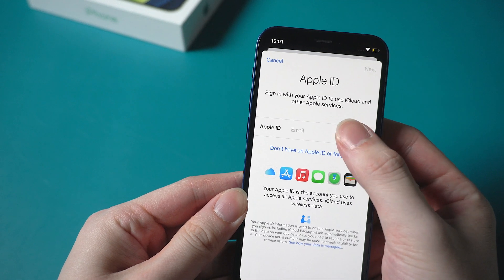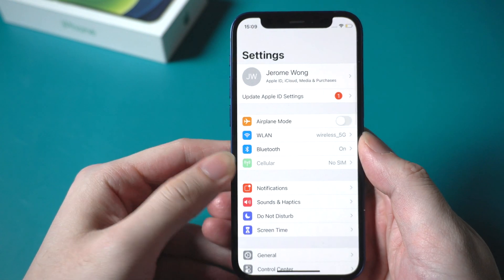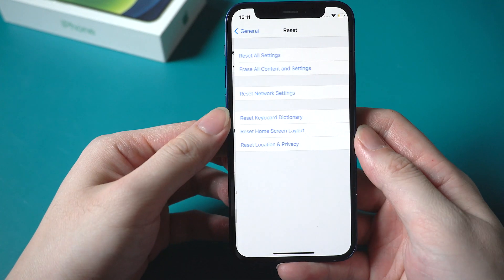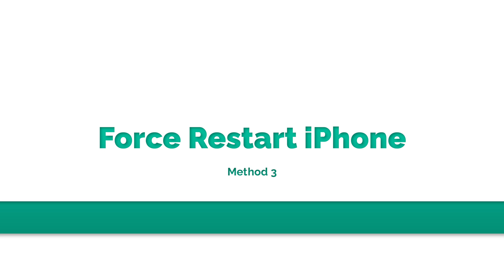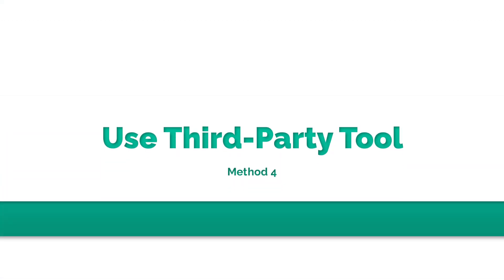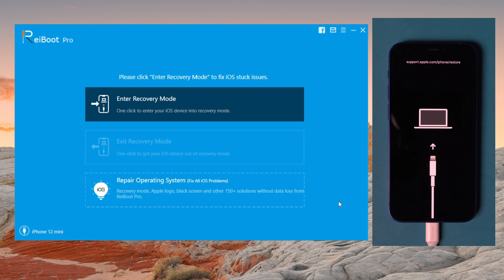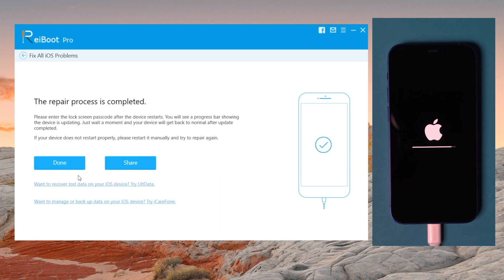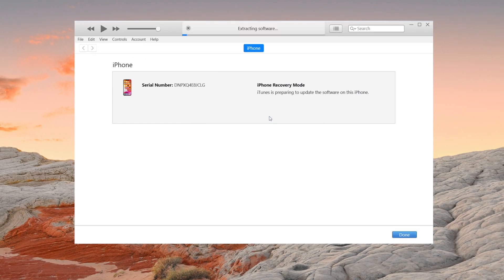How to Fix Stuck on Enter iPhone Passcode 2021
When you signed in Apple ID on iCloud settings, you may probably be asked to enter to iPhone Passcode which you used on this iPhone. If it got stuck after entering the passcode, there are some tips for you to go through this. Check this out!

Methods mentioned in this video also work on those screens show: Enter Old Passcode

Timestamps:
00:00 Intro & Preview
00:27 Method 1 - Exit Settings & Retry
00:55 Method 2 - Reset Network Settings
01:30 Method 3 - Force Restart iPhone
02:01 Method 4 - Use Third-Party Tool
03:13 Method 5 - Use iTunes to Restore